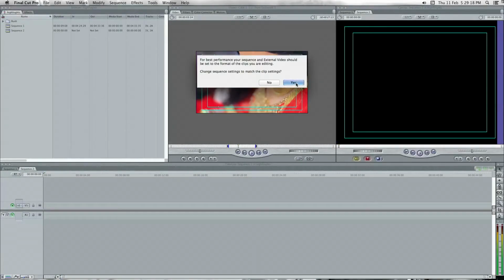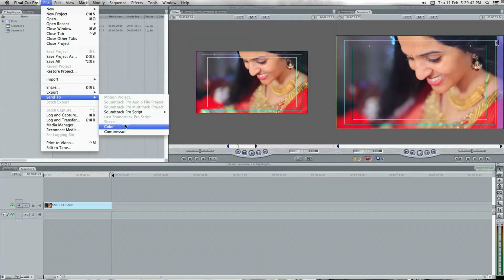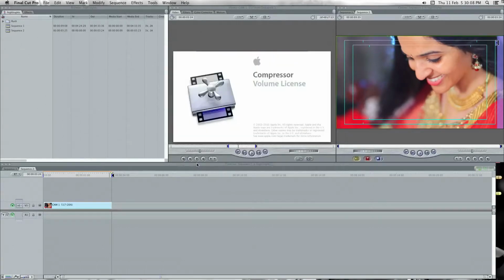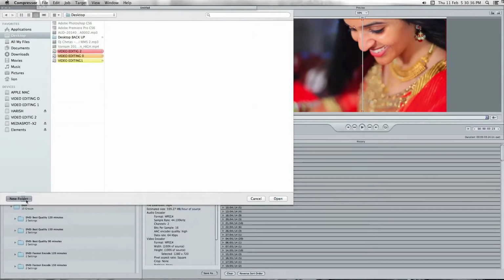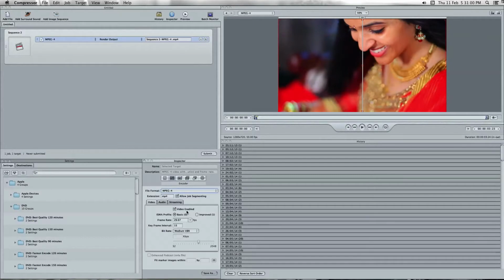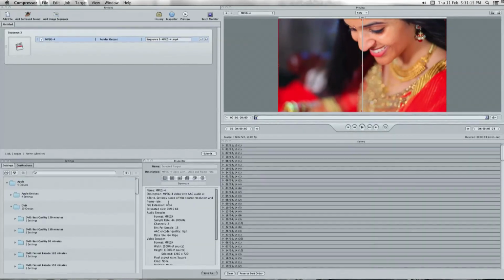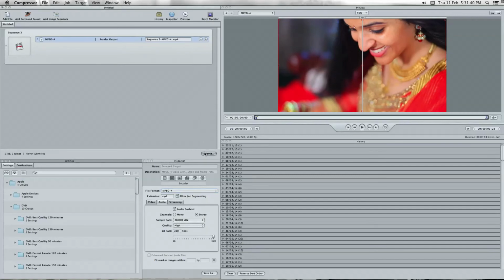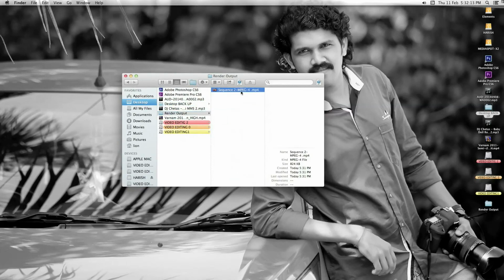How to Export High Quality mp4 from FCP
How to Export High Quality mp4 from Final Cut Pro by using compressor